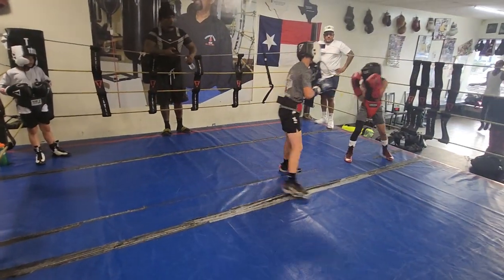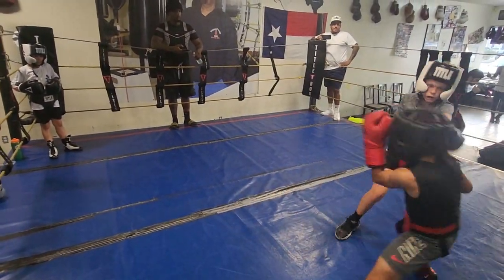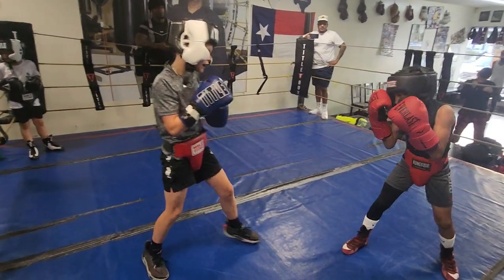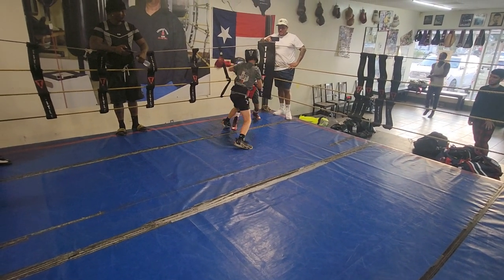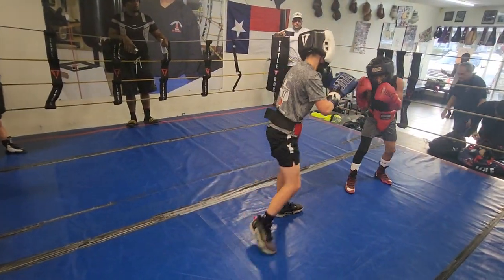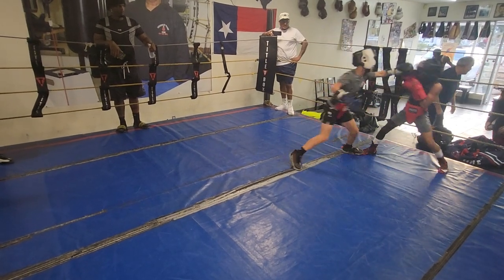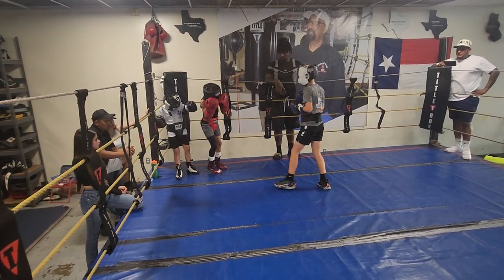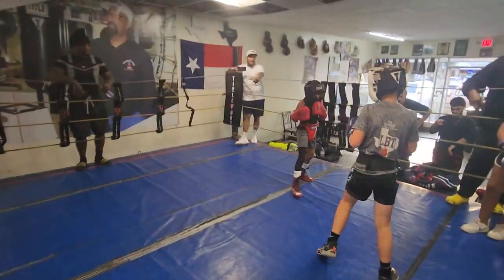Rd 3 Waco visitor